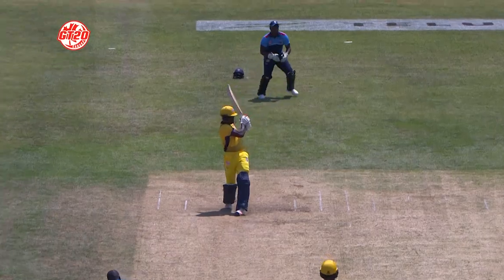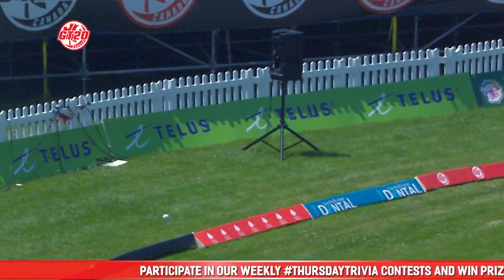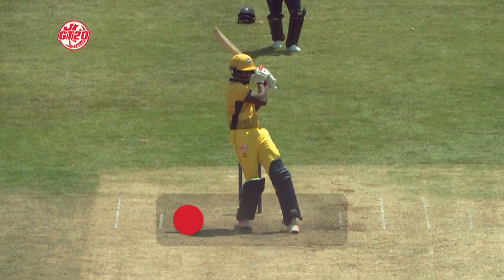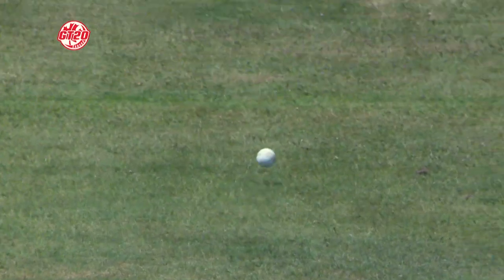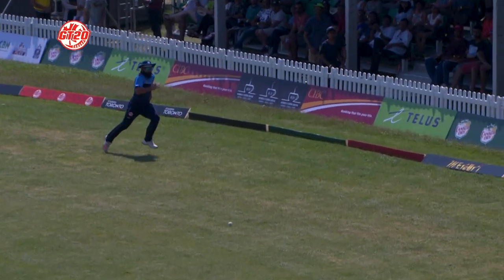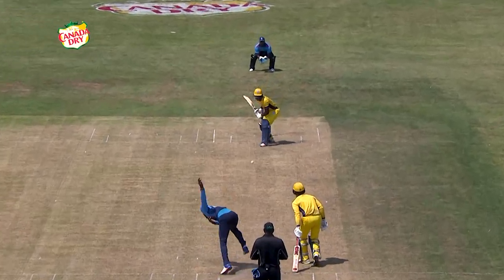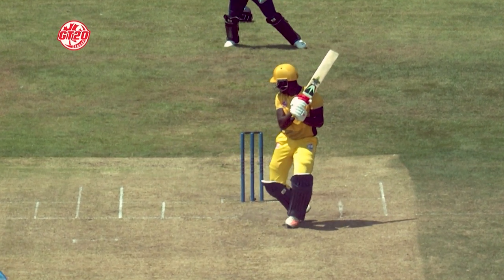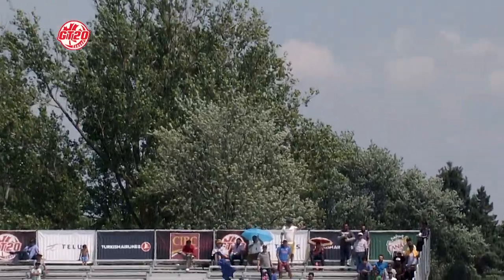GT20 Canada Season 1 Blistering Innings | Andre Fletcher | Edmonton Royals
Andre Fletcher got his side off to a flyer against the Toronto Nationals with his Blistering innings of 68* off just 39 balls. The Spiceman along with Luke Ronchi gave their side a perfect start, scoring 71 runs in just 3.5 overs. He was scoring with a strike rate of 174.35 and his innings included 7 fours, 4 sixes, and a lot of swag.

The official account of GT20 Canada, the first-ever major cricket league in North America. A blockbuster spectacle starring the biggest cricketing superstars in action, battling it out to become the ultimate champions of the Great White North.

An action-packed tournament featuring 6 teams - Winnipeg Hawks, Toronto Nationals, Vancouver Knights, Brampton Wolves, Montreal Tigers, and Surrey Jaguars

Don't miss out on the enthralling cricket action, with your favourite cricketers playing your favourite sport